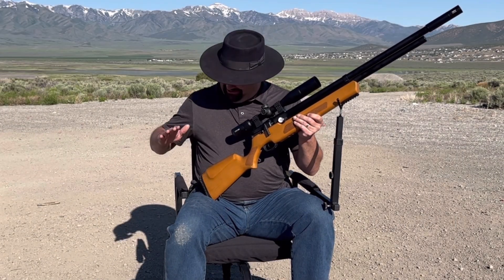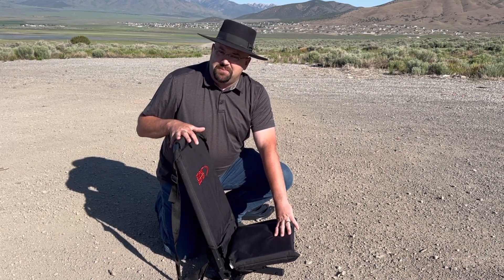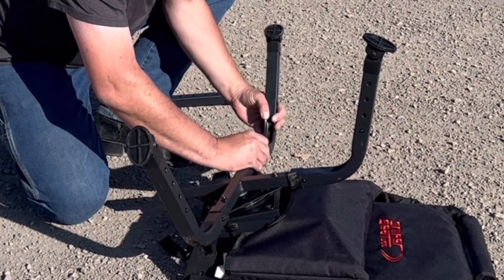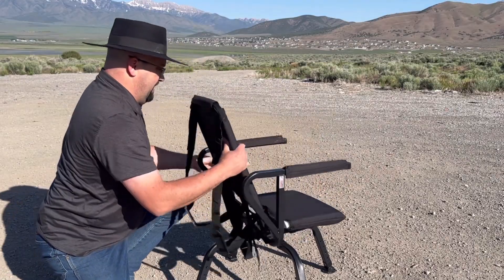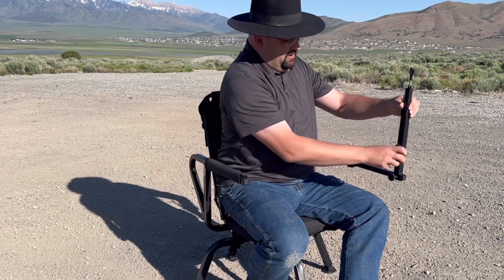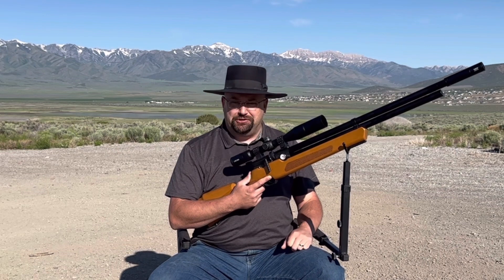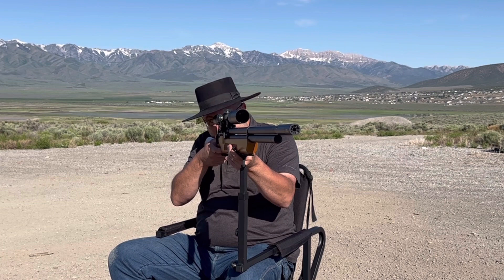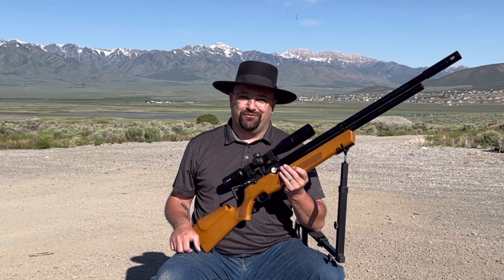Sniper Seat 360, by Bench Master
In this video, I’ll review the Bench Master Sniper Seat 360.

SPECIAL OFFERS